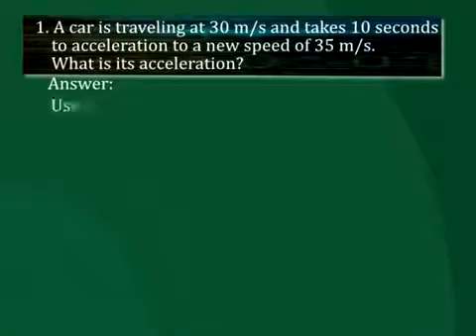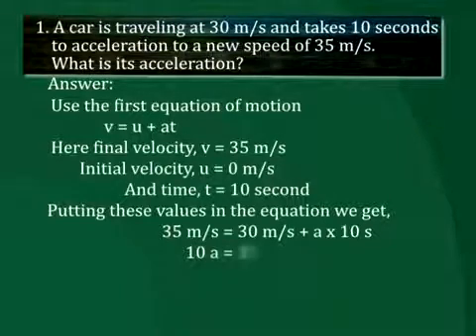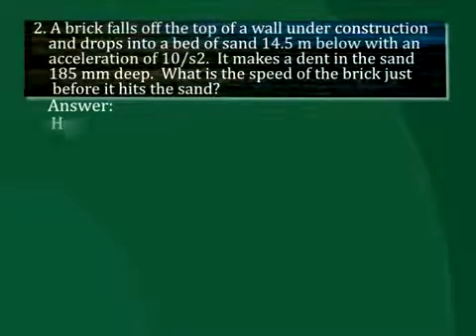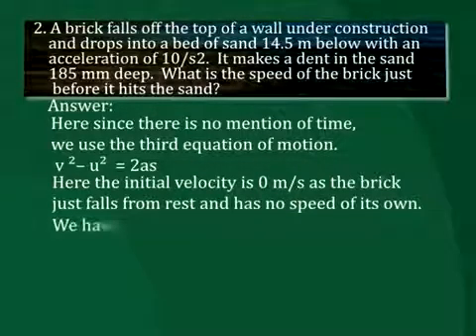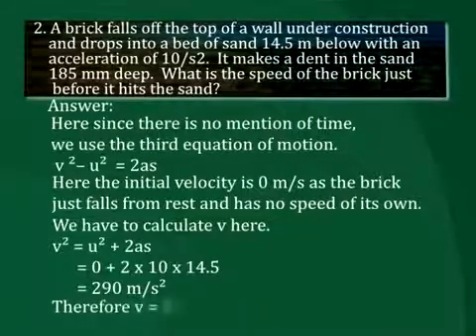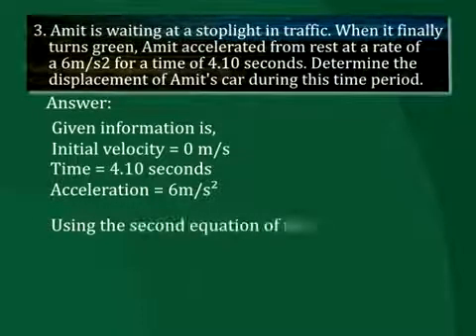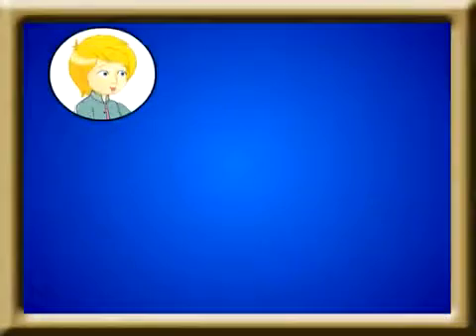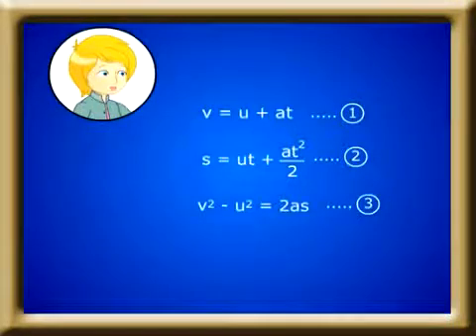8 July 2021(2)